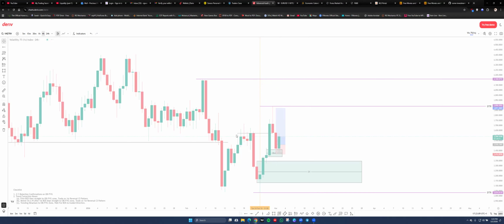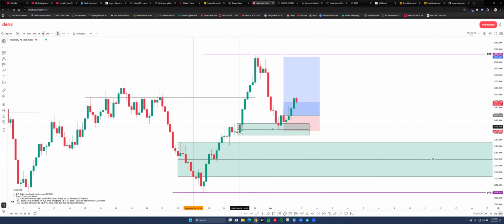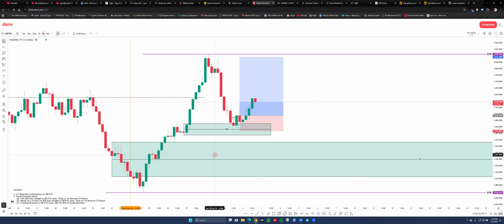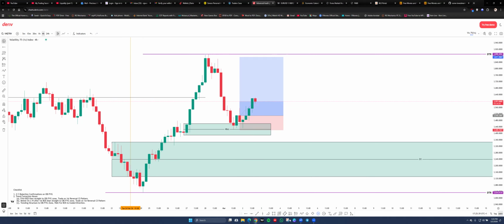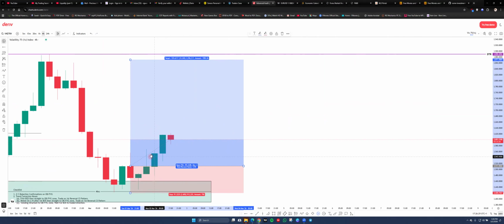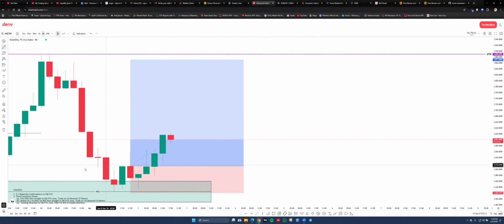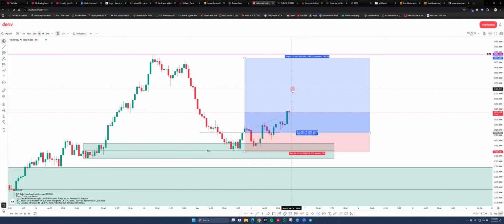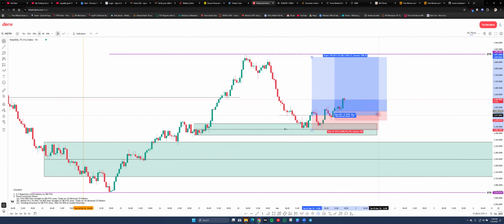TRADE UPDATE: Volatility 75(1s) Index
This trade took patience… and patience paid me. 🔥
Last night, I entered Volatility 75(1s) Index based on my setup.

 After entry, the market didn’t move immediately. It tested my patience, moved slowly, and made me wait. No panic. No emotional decisions. Just discipline and trust in my analysis.
After the long wait… the market finally delivered — and now the trade is in profit. 📈

In this video, I break down:
• My exact entry and the reason behind it
• What kept me confident during the waiting period
• The key confirmations that proved the setup was valid
• The lesson every trader must learn about patience

Most traders lose not because their analysis is wrong — but because they lack patience. The market rewards those who wait with discipline.

This is a real example of trusting your strategy and letting the market come to you.
Watch, learn, and level up your trading mindset. 💯